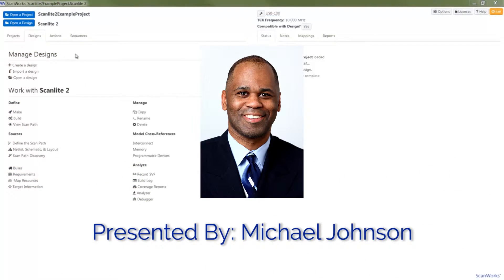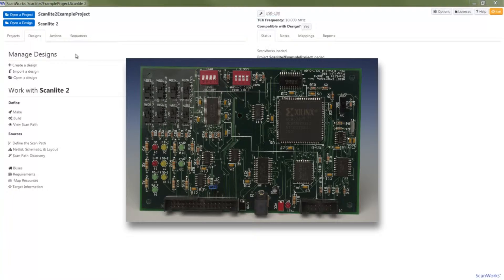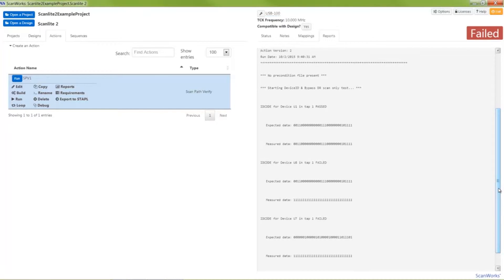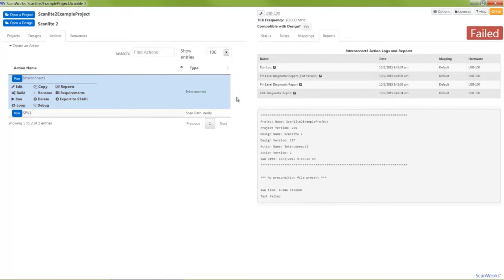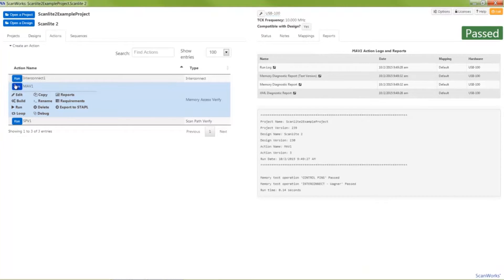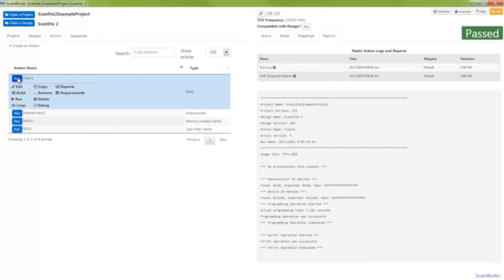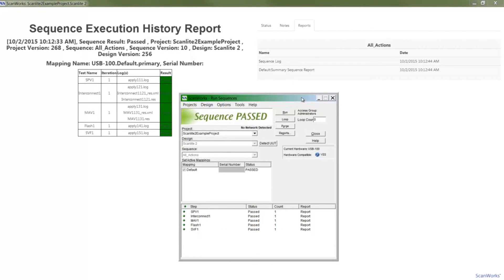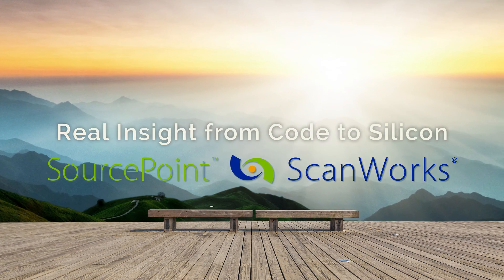ScanWorks Boundary-Scan Test Product Demo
Learn more about ASSET InterTech's ScanWorks™ Boundary-Scan Test Development software.